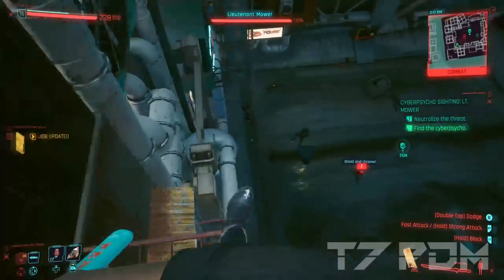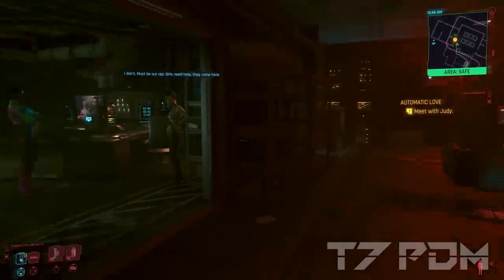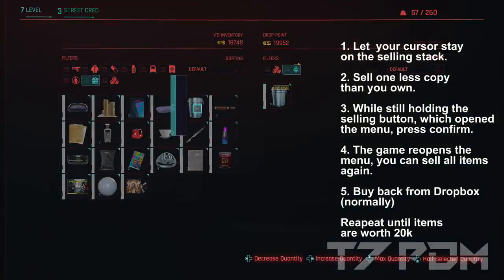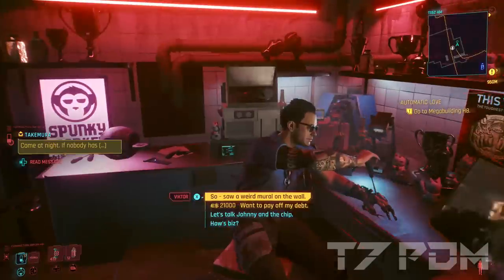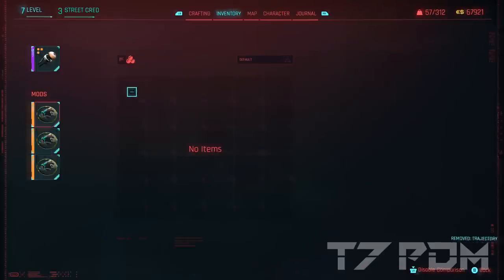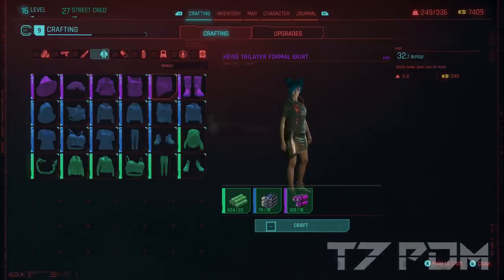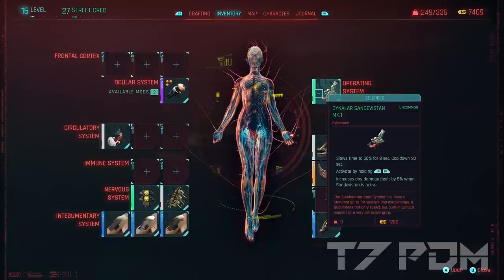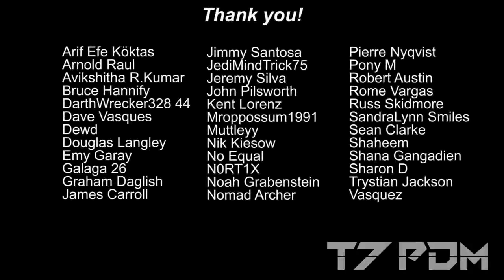Cyberpunk 2077 - 1.6 - PS4 / Xbox - Best Build - Best Early Game Build - New Early Game Money Glitch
0:30 - Weapons
3:00 - Glitch
6:00 - The Build
9:30 - Cyberware
10:54 - Skills